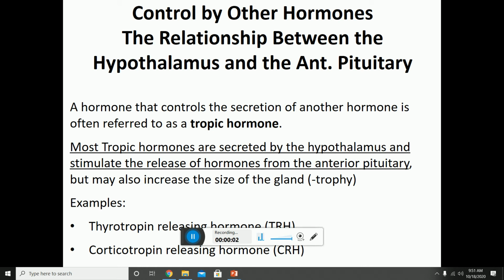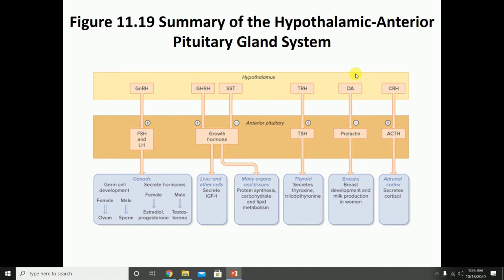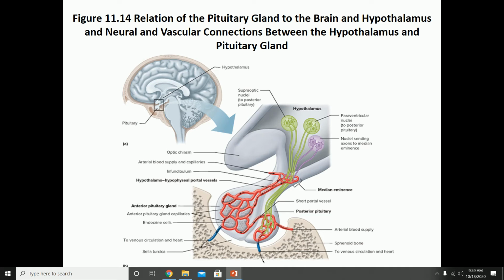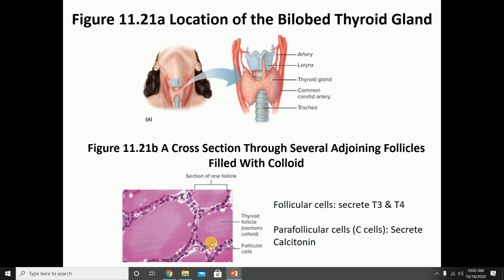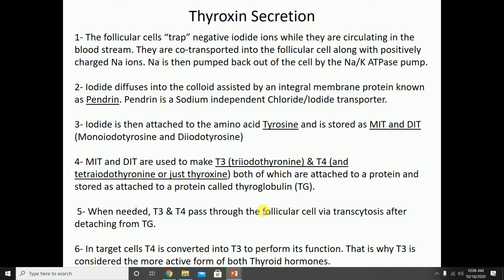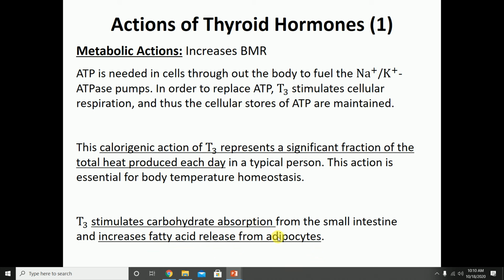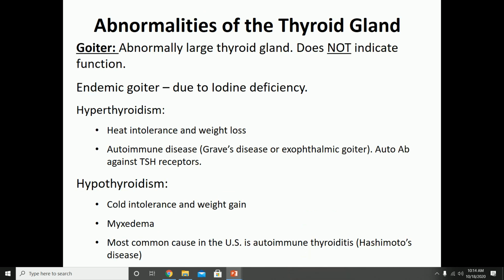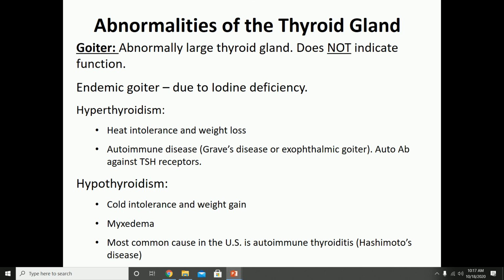BIO 2600 Ch 11 Part 2 of 5